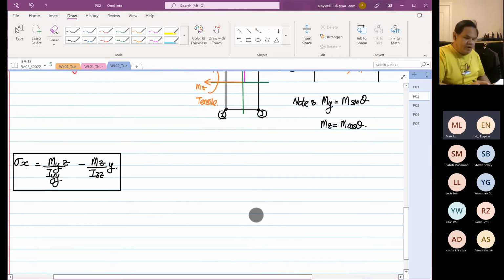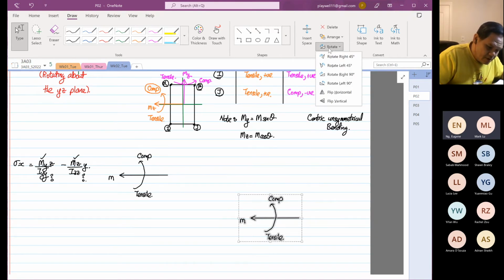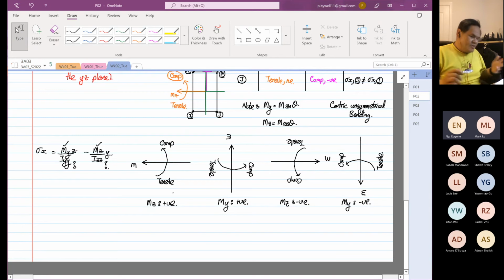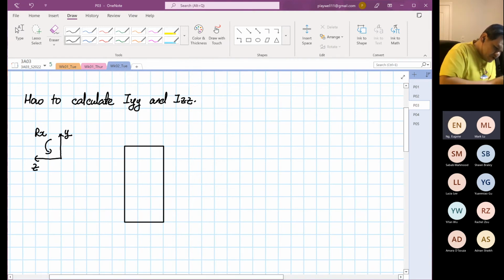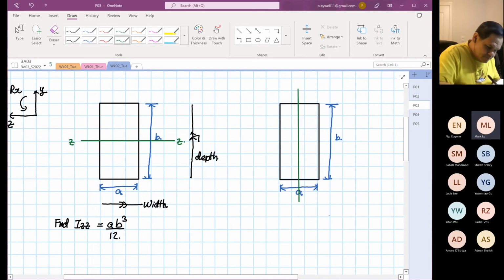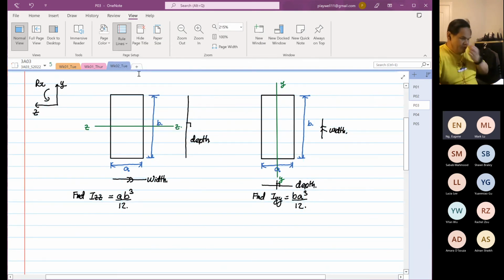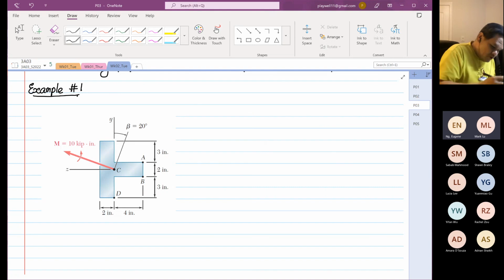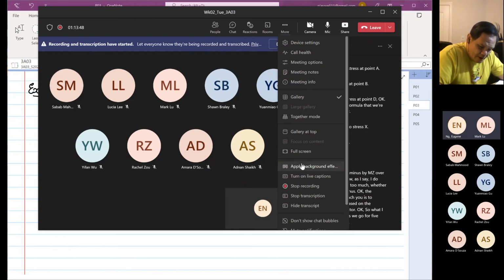Wk02 Tue Unsym Bend P04